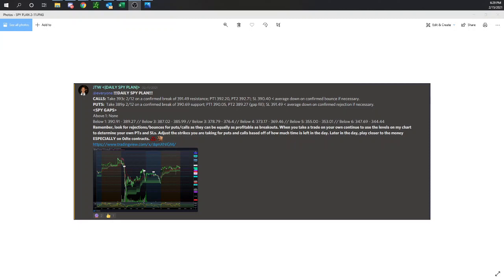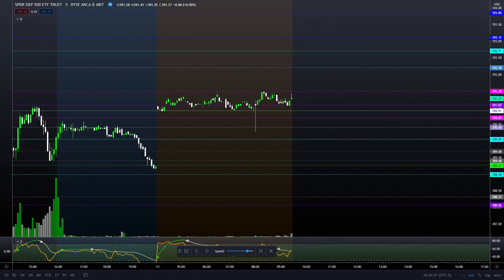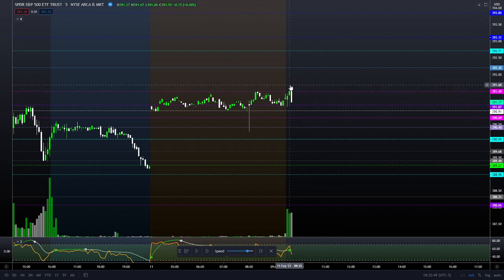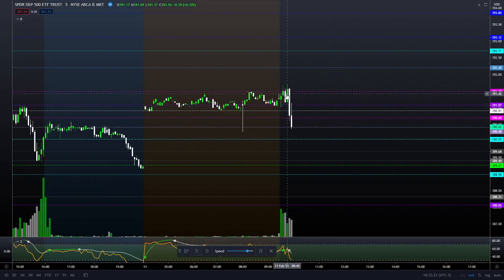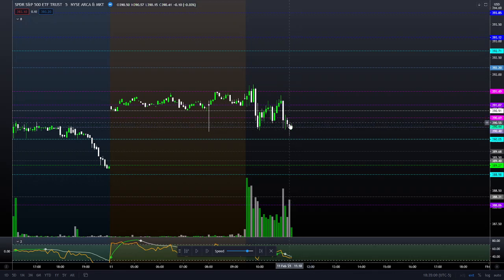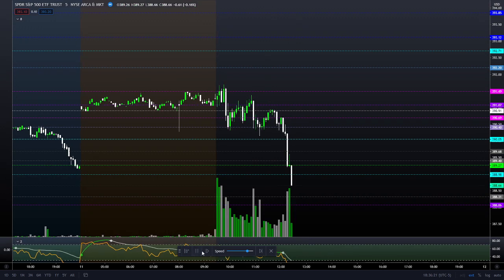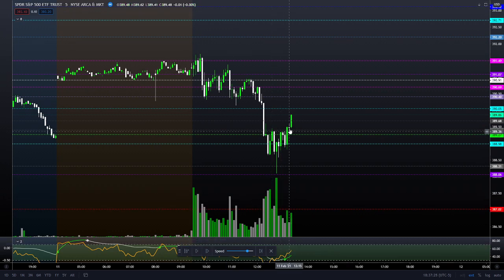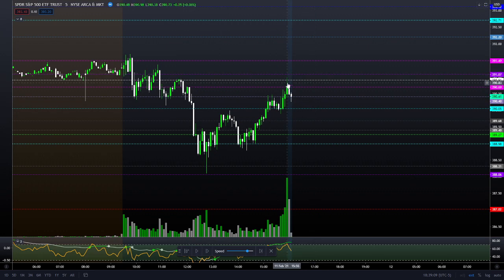Confirmed Breaks of Support or Resistance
Here is a quick breakdown on how I use the 5m chart to determine trade entries and exits.